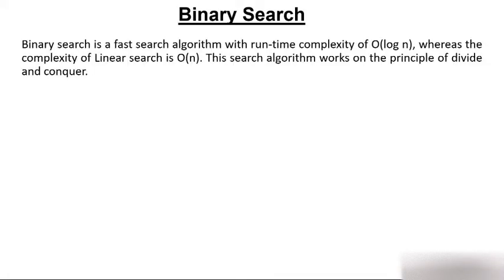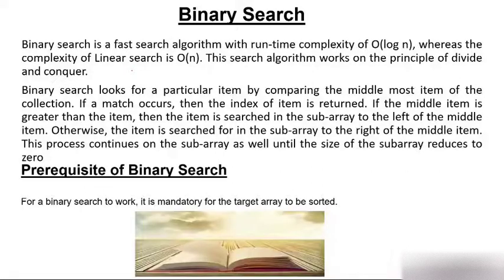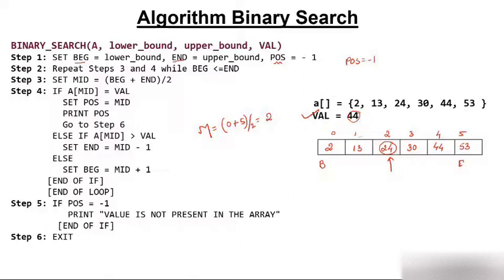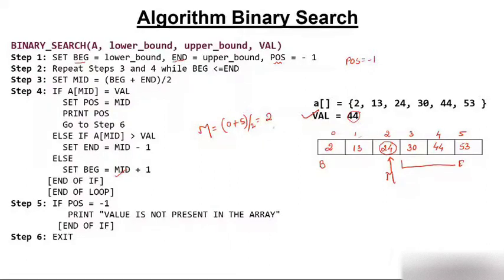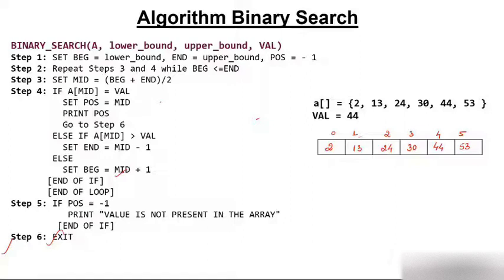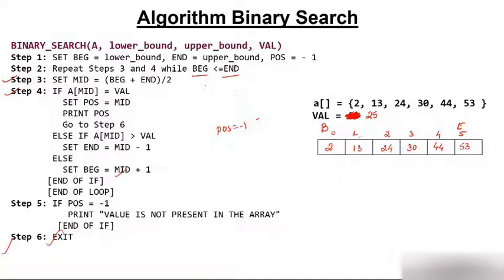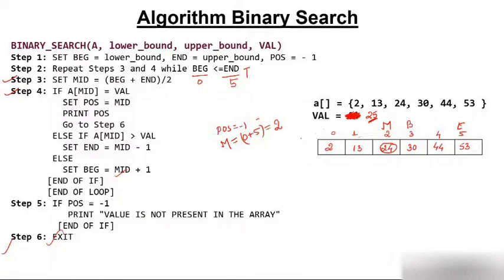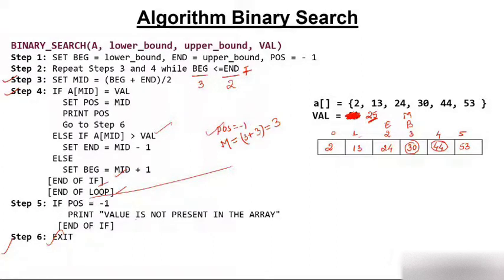Binary Search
Learn Binary Search technique which follows the divide and conquer technique, It works on the sorted list.